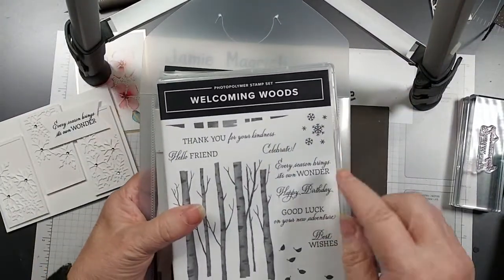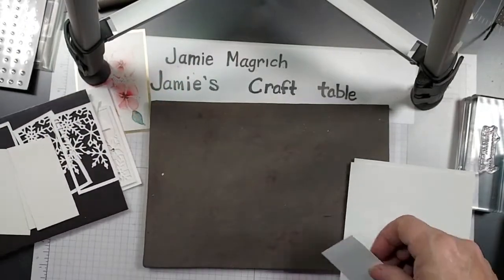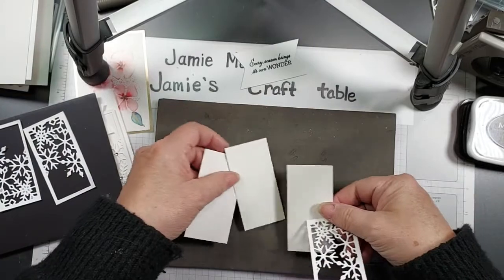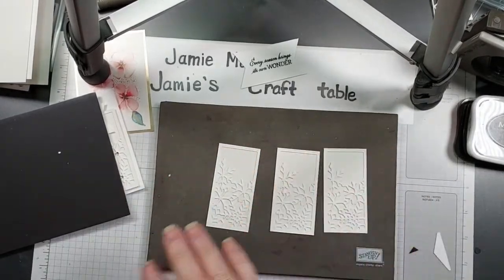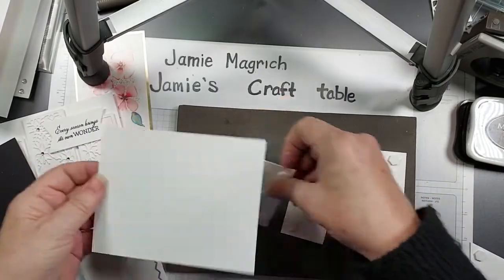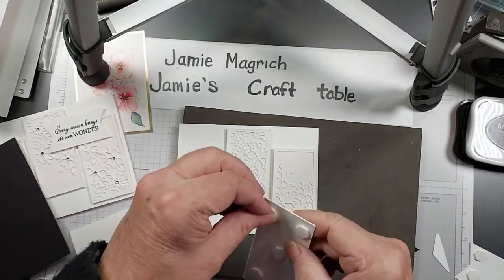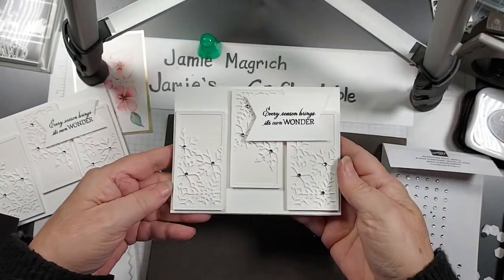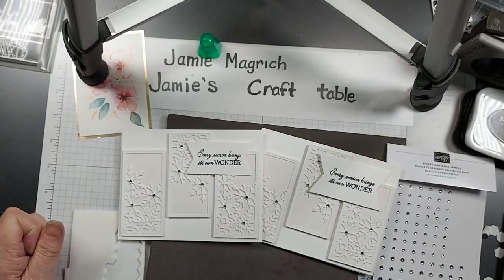white Snowflake season of wonder card tutorial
This card used Stampin Up Giving Gifts dies 156563, Welcoming Woods stamp set 156550, tailored tag punch,white and shimmer white card stock rhinestones and adhesive  sheets.